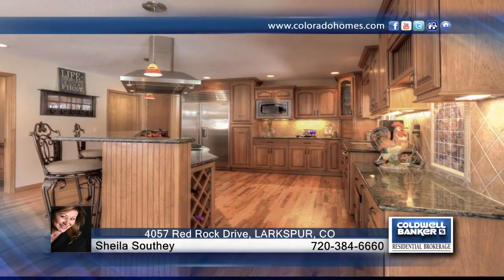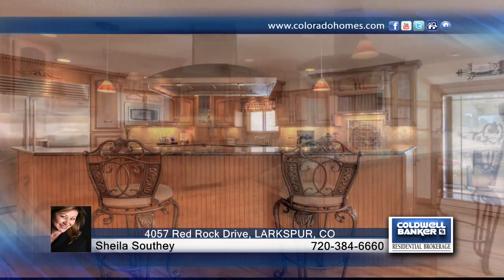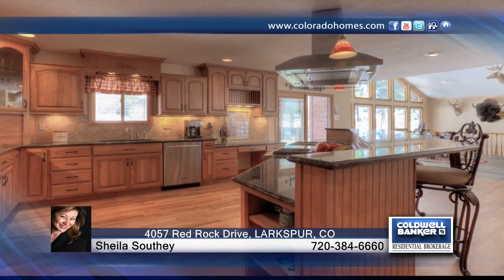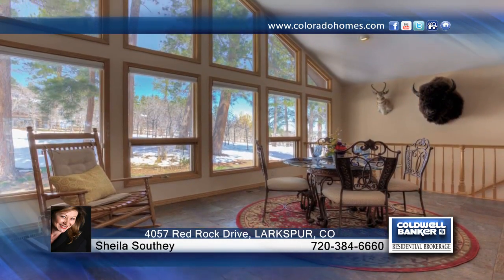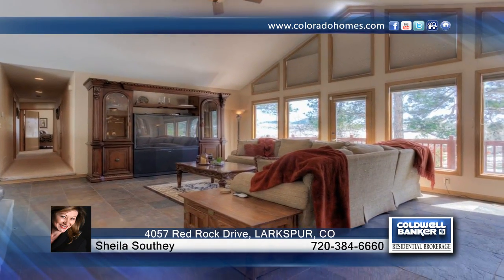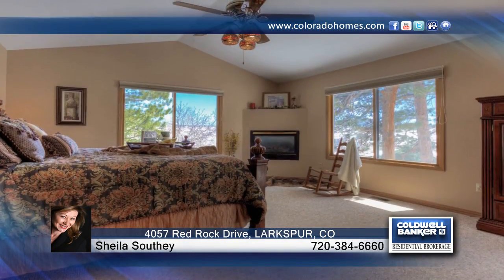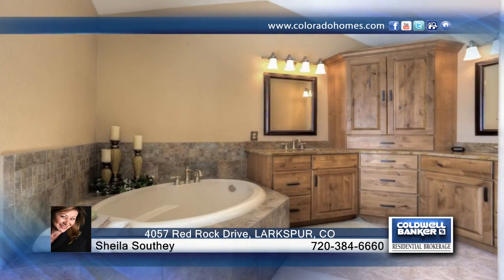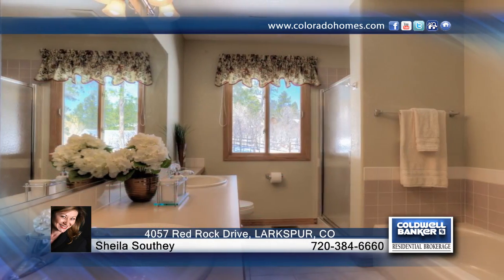4057 Red Rock Drive LARKSPUR, CO | $530,000 | coloradohomes.com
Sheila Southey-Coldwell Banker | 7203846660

Stunning ranch w/o in desired Perry Park neighborhood of Larkspur. Enjoy this 5 BR 4BA homeand#xD;and#xA;with main level living featuring a chefand#x2019;s dream kitchen with granite, stainless appliances, gas 6and#xD;and#xA;burner commercial range, oven, hickory cabinets and sub zero refrigerator/freezer. New hardand#xD;and#xA;wood floors enhance the open flow of this mountain home which features a 2 sided fireplace.and#xD;and#xA;New master bath and 1/2 bath along with full bath and 3 BRand#x2019;s on main floor. Front and backand#xD;and#xA;deck with fenced in yard, walk out lower level is expansive with rec room/family room, wet bar,and#xD;and#xA;theater room, 2 BRand#x2019;s/full bath and storage area. Near golf course, bike/hiking trails, horseand#xD;and#xA;stables and Pike Natand#x2019;l Forest - O